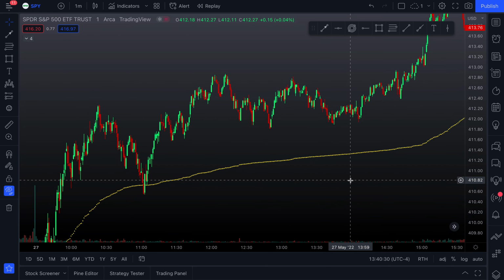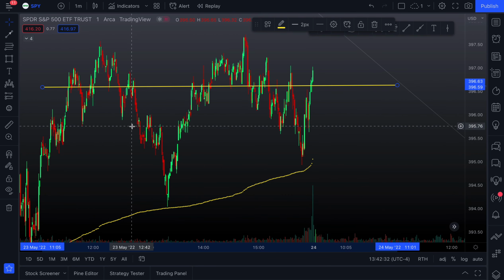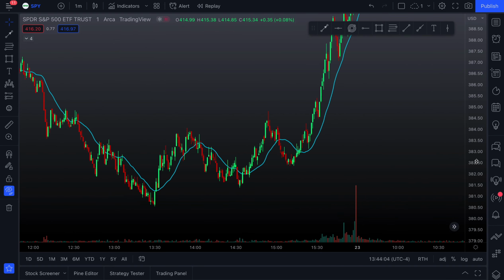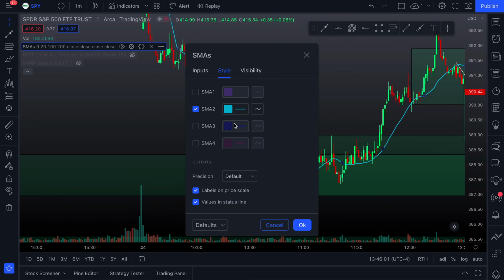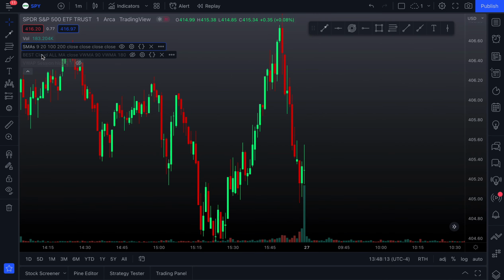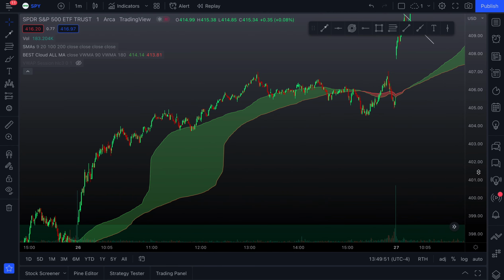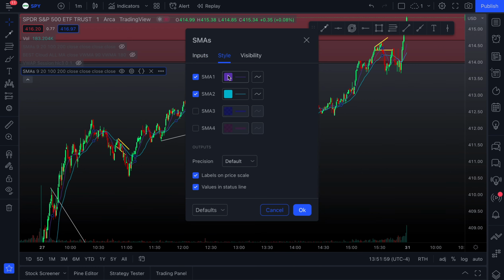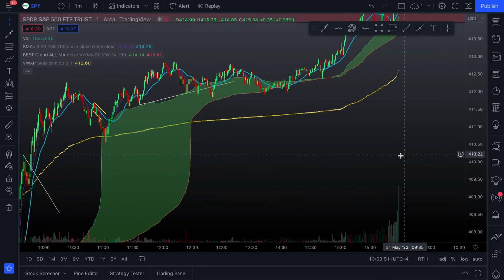S&D Part 3